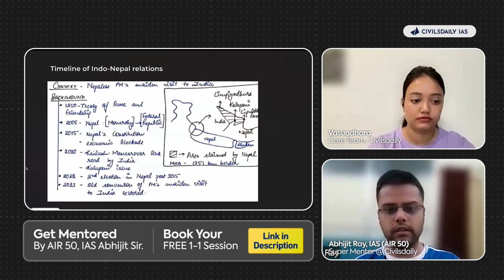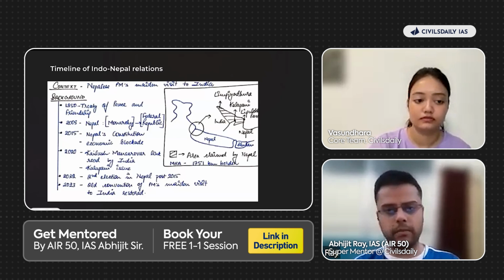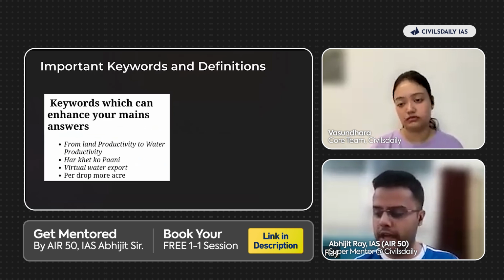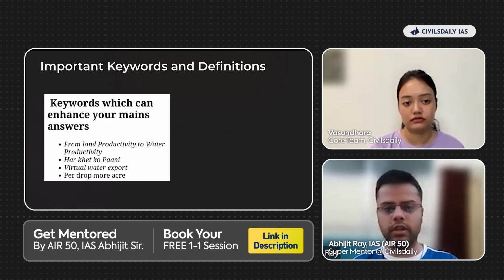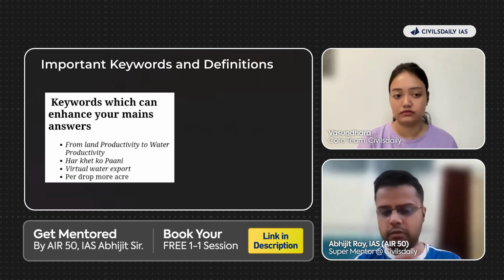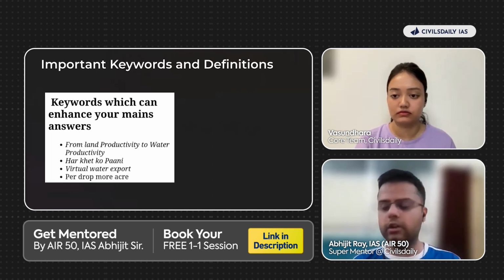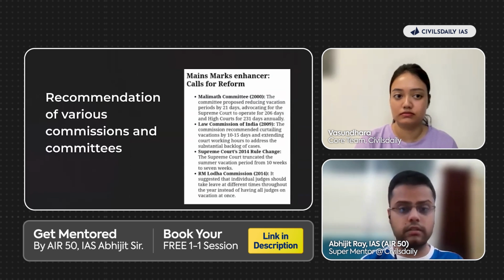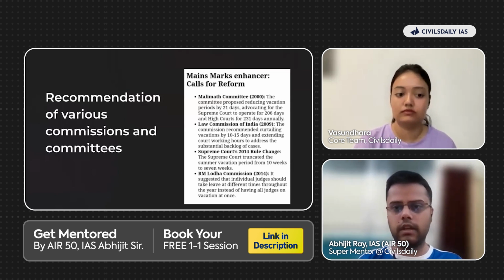AIR 50 vs UPSC Failed Aspirant's Note Making Process✍️ IAS, Abhijit Ray | Full Session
and book your 1-1 session with UPSC IAS Mentors. Know how AIR 50 will mentor you and make your study plan
0:00 Highlights
0:35 Agenda of the session
4:04 Why note making is important?
5:14 What makes great UPSC Notes?
9:05 Bad UPSC Notes
11:52 How IAS Topper make notes?

How to make smart and effective UPSC Notes with AIR 50, Abhijit Ray (IAS)?

Do you find yourself:
Mindlessly Copying from NCERTs, newspapers, and standard books? Lost in the maze of facts and data.
Stuck with Stale Insights and outdated notes? Struggling to update and refresh.
Juggling Dual Challenges? Lacking integration for Prelims-Mains and GS-Current Affairs?
Drowning in Info? Deciphering what’s vital vs. redundant.
Feel that your notes are incomplete.
Unable to write a Mains answer from your notes.
This session is for you.

Join AIR 48 and AIR 50 as they unveil the art and science behind effective note-making, ensuring you invest your time in creating a powerful arsenal, not just paperweights.

Learn the most effective methods to condense complex topics from UPSC GS, Current Affairs and Optionals into concise and organized notes.
Discover actionable strategies to categorize and structure your notes for easy reference.
Finding which note-making method suits you the best.
Uncover practical hacks to improve your note-taking speed and efficiency during the examination.
LIVE Demonstration: Gain valuable insights into IAS toppers, AIR 48 Aaditya and AIR 50 Abhijit’s note-making methodology and approach.
Engage in a Q&A session to address your specific note-making challenges and queries.